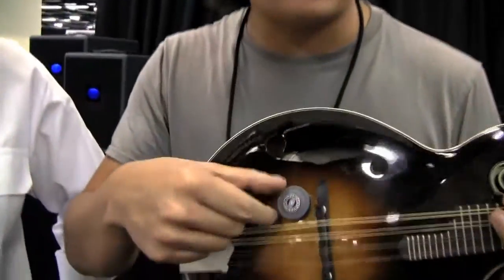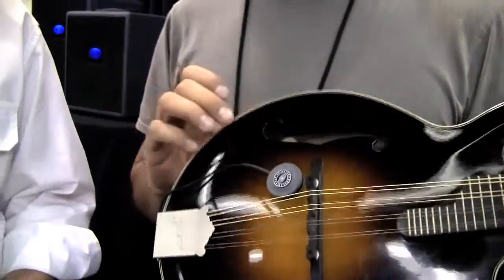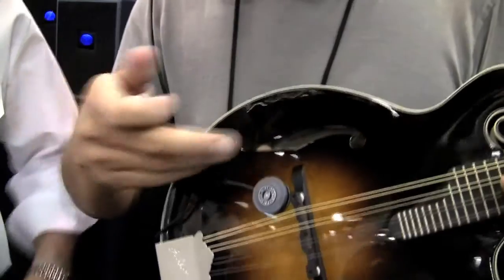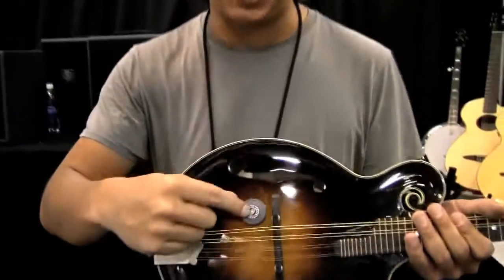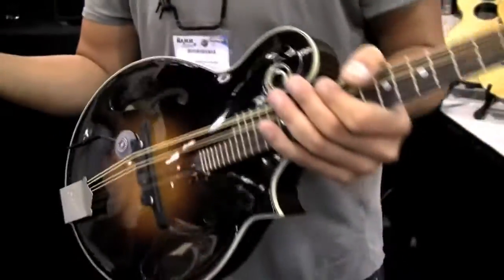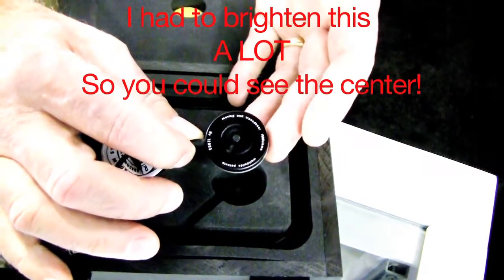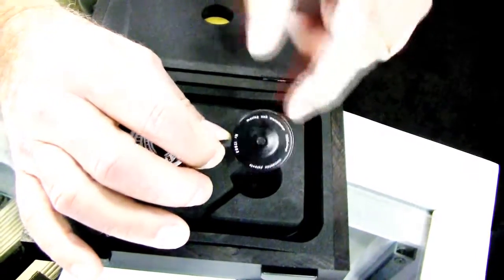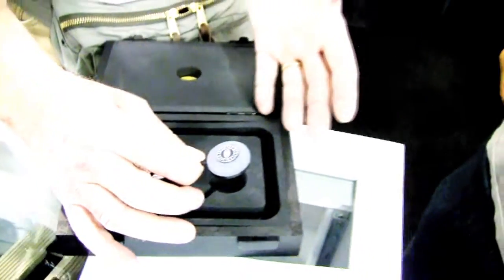Schertler Pickups, NAMM 2011, Great sounding acoustic instrument pickup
These people make some of the nicest sounding and versatile pickups in the world.
They are easy to attach, easy to take off and they sound GREAT!! I own & love my Schertler.